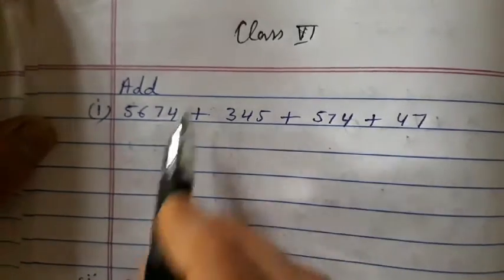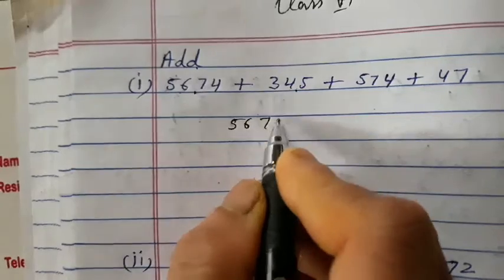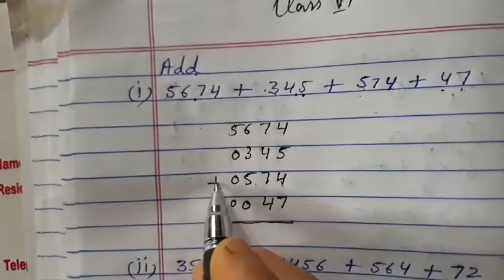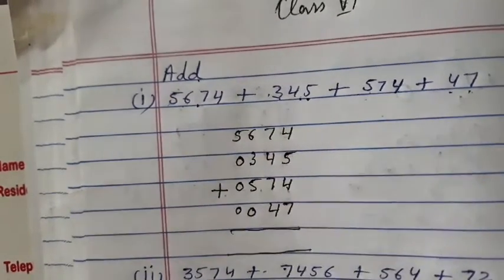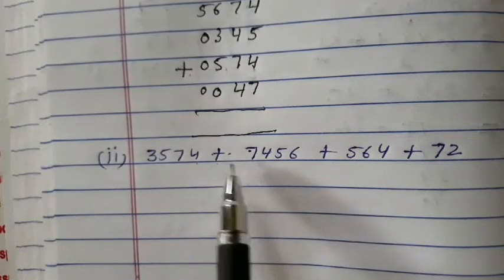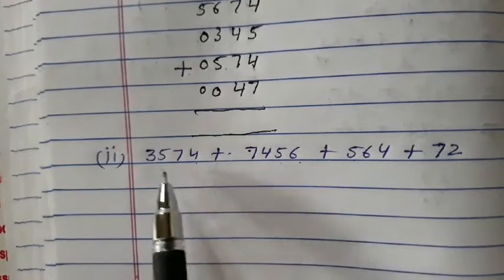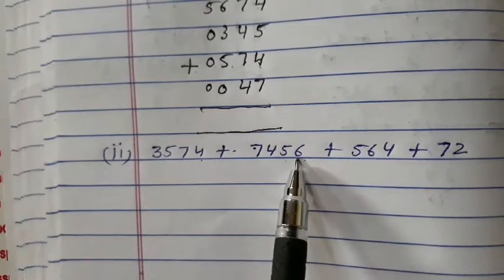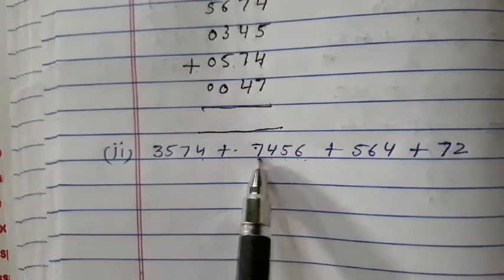GIC Talwari Class 6th Addition